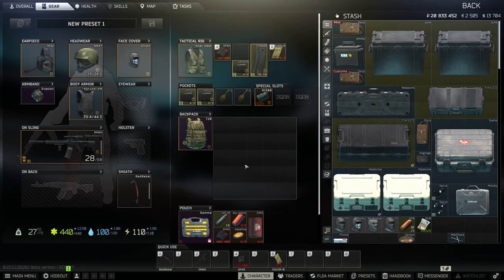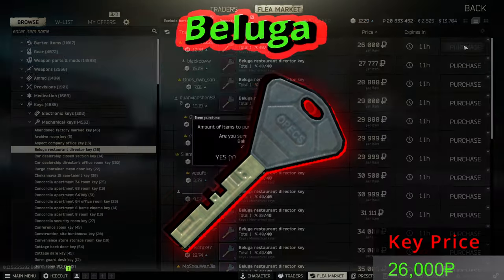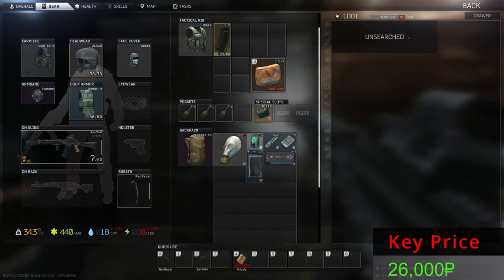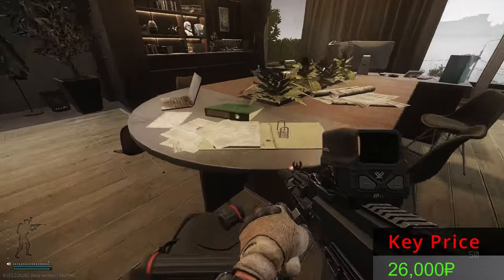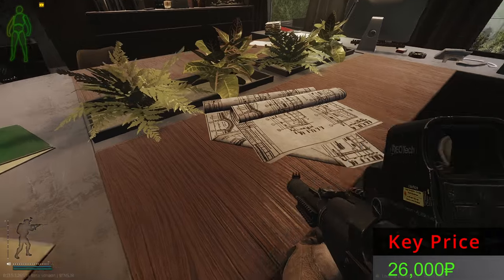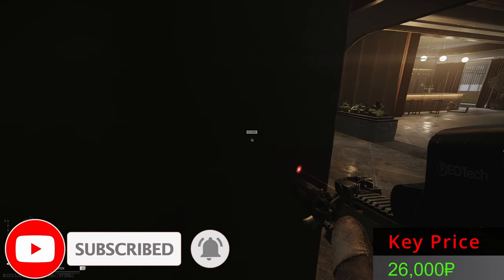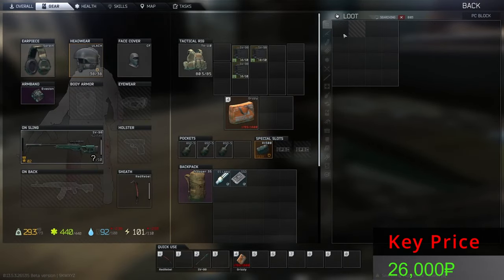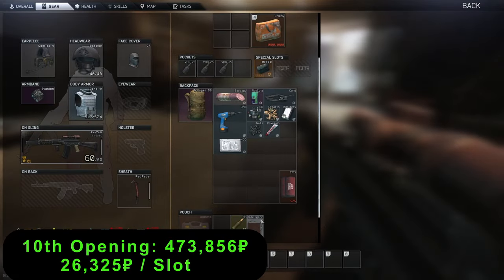🔑Tarkov Beluga Restaurant Loot: A Pleasant Surprise Awaits! 💎💰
Welcome to the bustling streets of Tarkov! Join us as we explore the hidden treasures of the Beluga Restaurant. In this video, we'll reveal the loot that awaits behind the doors of the Beluga Restaurant Director's Key.

If you're a fan of Streets of Tarkov or seeking valuable loot, you won't want to miss this. Discover what surprises lie in store for us and uncover the secrets of this remarkable location.

⏩ Timestamps:
0:00 Intro
0:36 1st Opening
2:38 2nd Opening
4:18 3rd Opening
5:59 4th Opening
7:37 5th Opening
9:24 6th Opening
11:14 7th Opening
12:52 8th Opening
14:25 9th Opening
15:54 10th Opening
17:37 Conclusions
📢Posting Schedule
New Tarkov videos every:
Monday
Wednesday
Friday